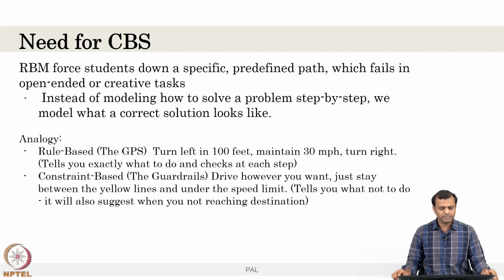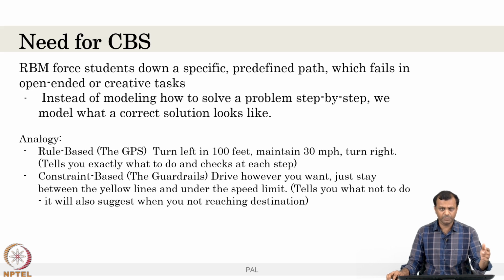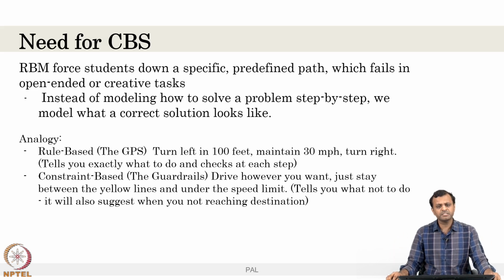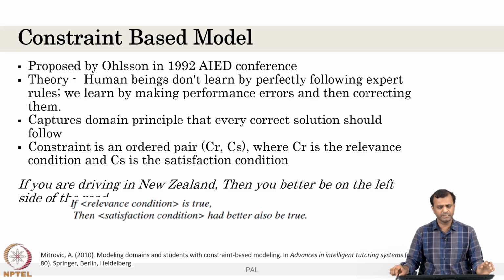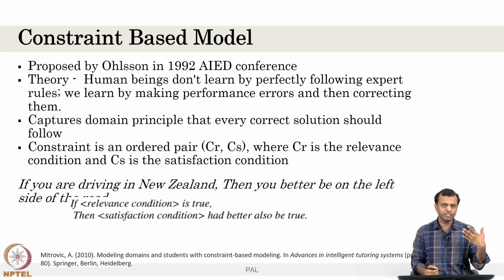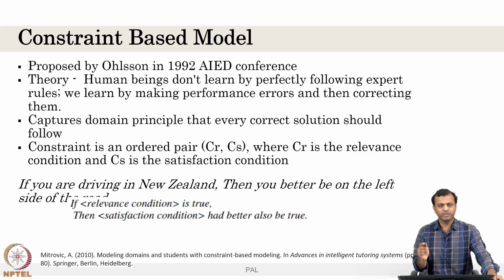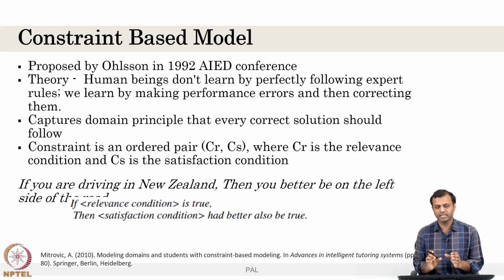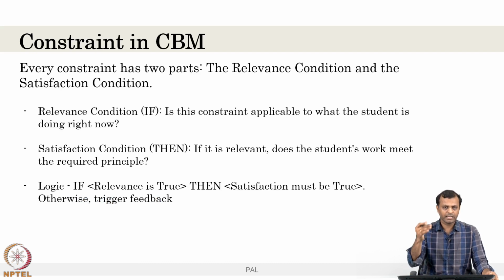Week 2 - Lecture 14 : Constraint Based Model